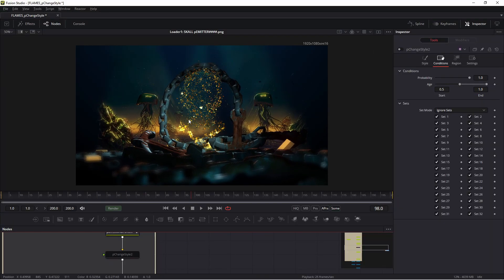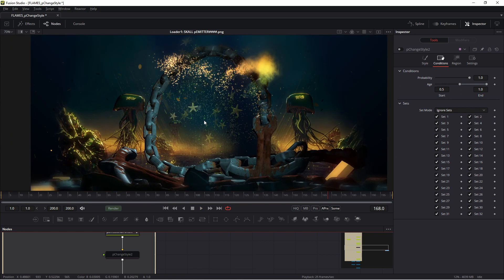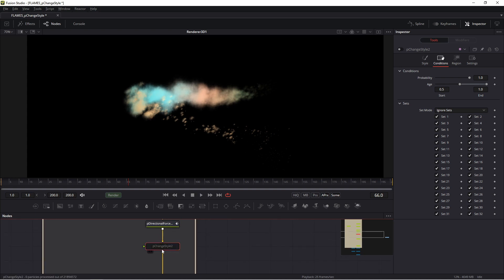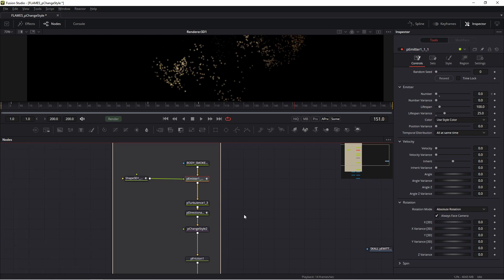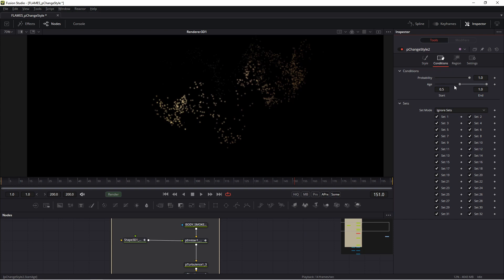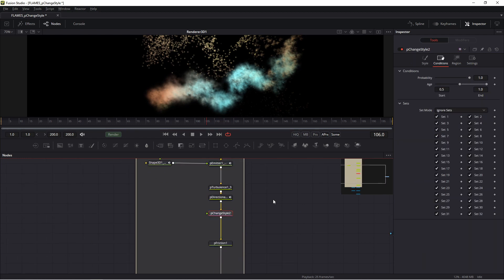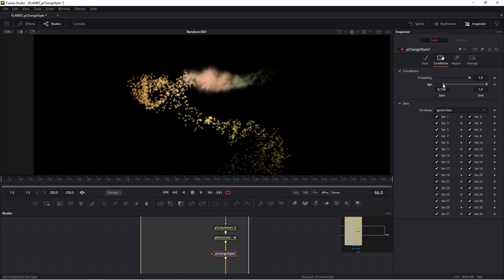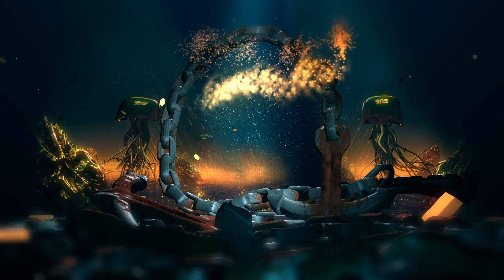Fusion pChange Style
Hi in this short tutorial Fusion I will show you how to change pEmitter style.